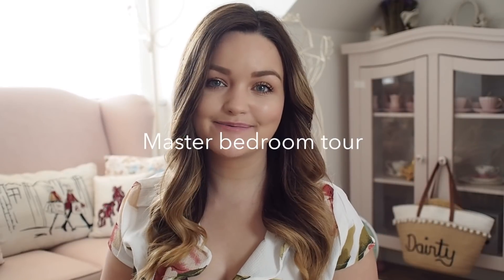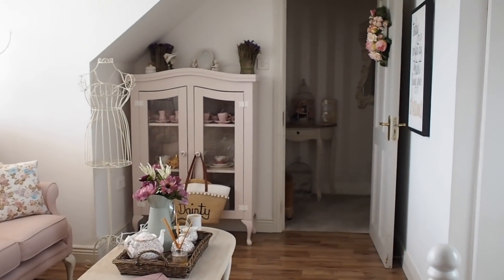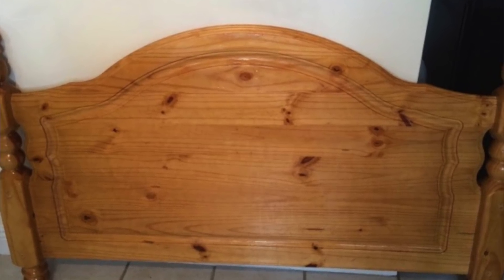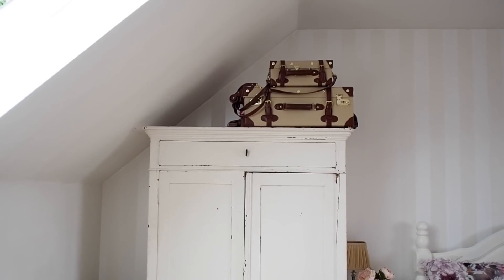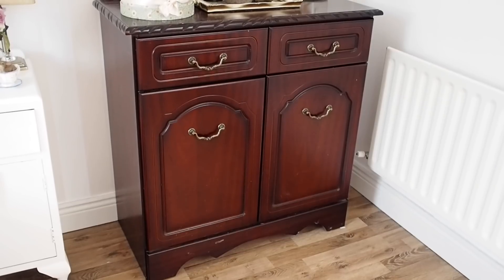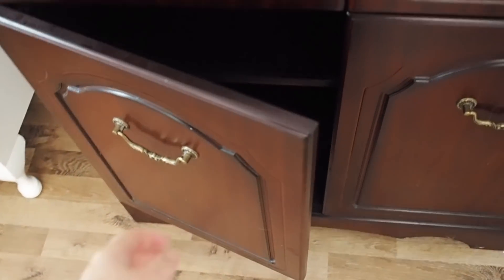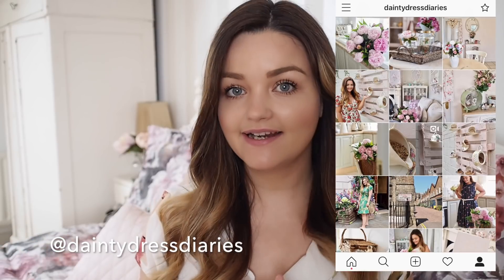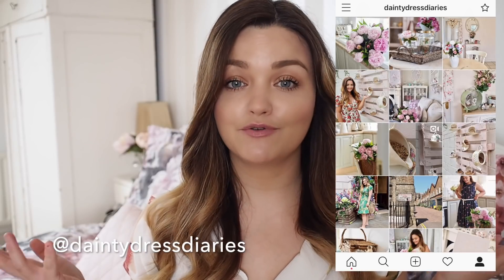Master bedroom Tour, inside my Irish cottage bedroom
This week I am showing you around my master bedroom in my Irish cottage style home. I love romantic cottage style decor and I have upcycled and recycled a lot of old pieces of furniture using chalk paint and satinwood paint to get that cottage farmhouse look.